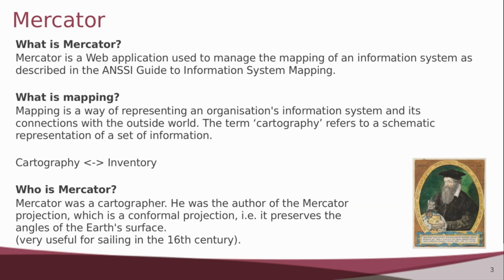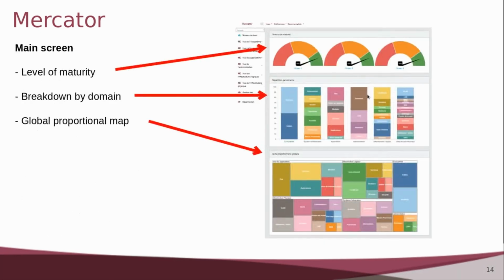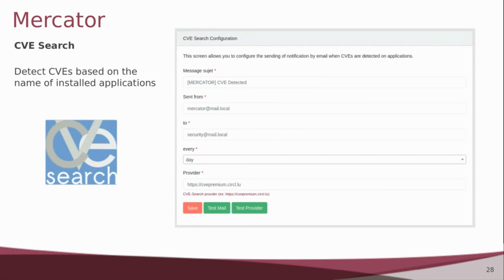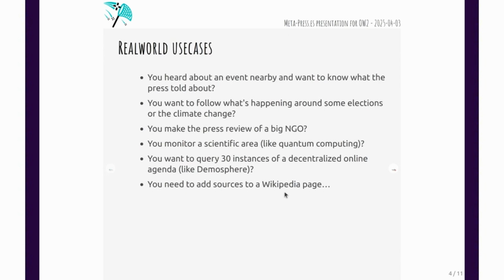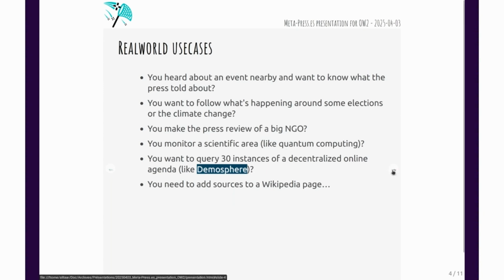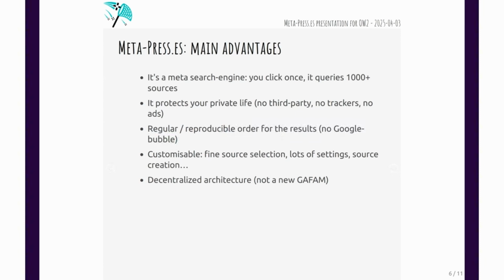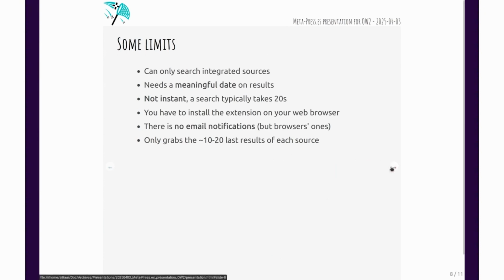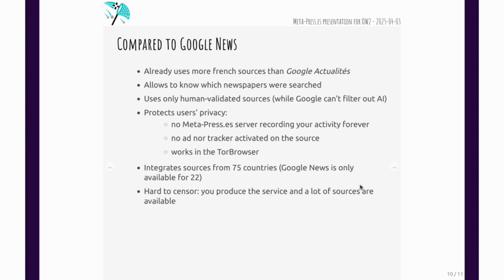Open Source Webinar by OW2 Episode #2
This Open Source Webinar by OW2 includes the following presentations:
00:00 Mercator presentation by Didier Barzin, CISO at Emile Mayrisch's Hospital (Luxembourg)
13:38 Meta-Press.es presentation by Simon Descarpentries, CEO at Acoeuro.com